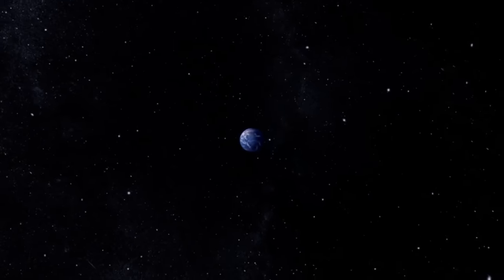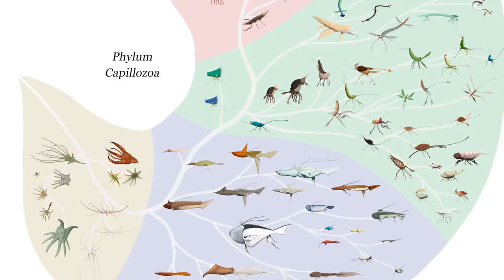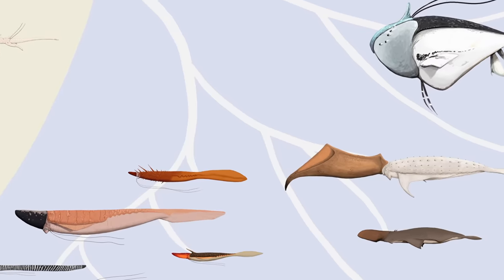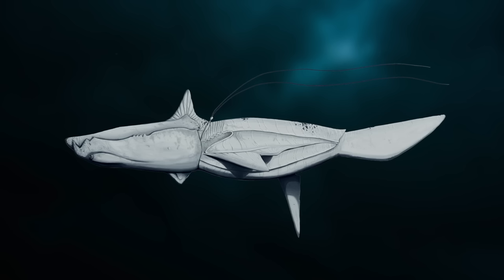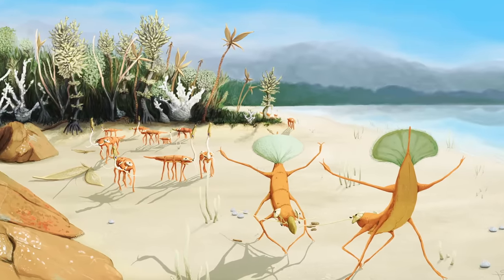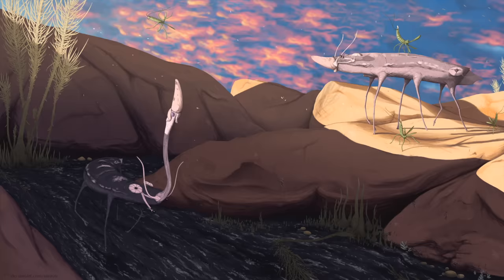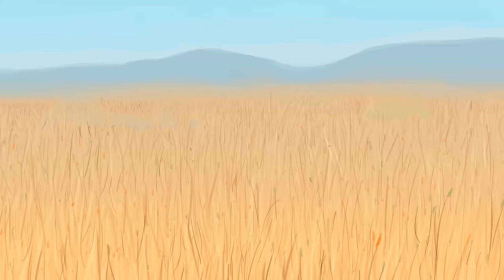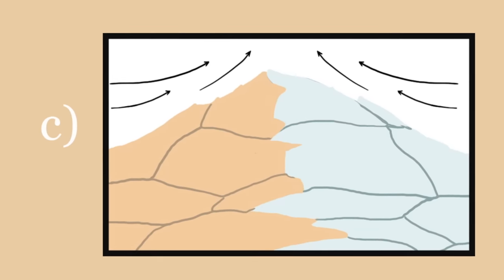The Skies of Anu | Alien Biology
What kinds of alien life might evolve on a planet with weaker gravity than Earth's? An exploration of Sam Vilasboas’s speculative alien world "Anu."

Nearly every form of life on our planet is, in some way or another, determined by the same, invisible force: gravity. Earth’s gravitational pull influences the parameters of animals’ body plans, maximum size, and behavior — often limiting the ways in which life can evolve. But an earth-like level of gravity isn’t a constant through the universe. Imagine a planet where gravity is much, much weaker than it is on earth.

This speculative hypothetical is the inspiration behind the fictional alien world of Anu, a creation of the talented artist Sam Vilasboas. The organisms on Anu have evolved into very different forms than what could feasibly exist on our own planet.

So, for this entry into the archive, we’ll be taking a documentary-style deep-dive into this incredibly detailed low-gravity world…

0:00 Life in Low Gravity
0:44 Planet Anu
1:29 The Water
2:51 The Land
5:20 The Skies
9:00 Outro